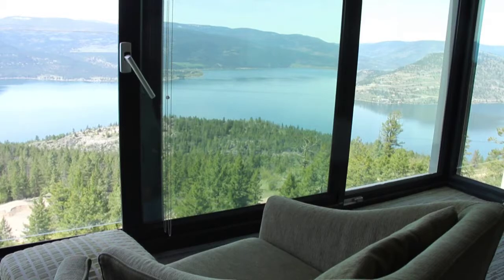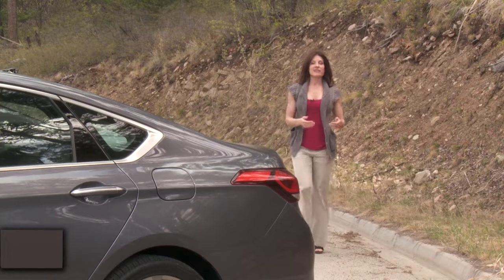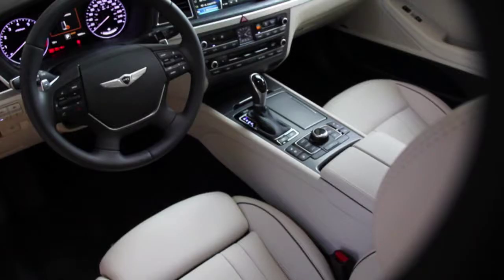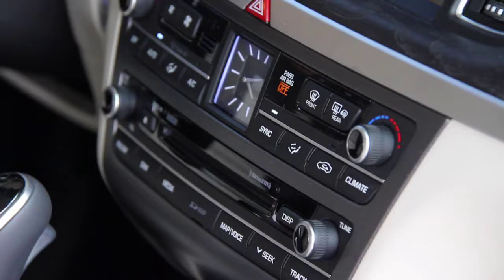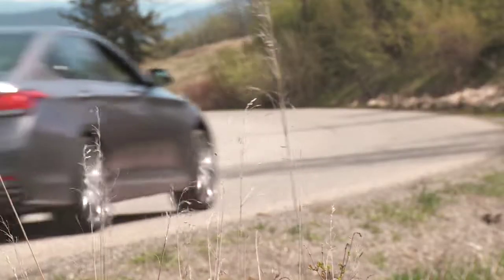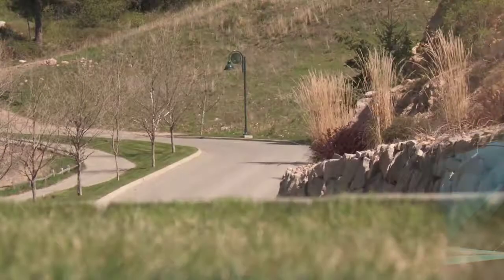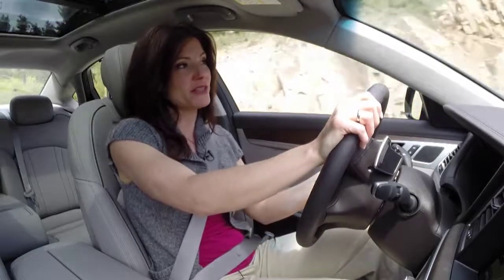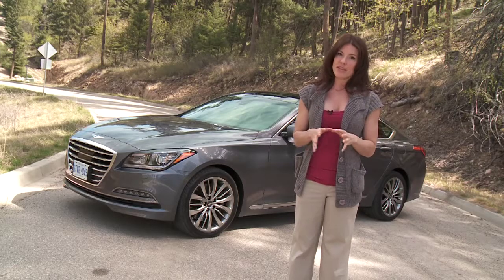2015 Hyundai Genesis Review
The Hyundai Genesis (Korean: 현대 제네시스) is a full-size four-door, five passenger, rear-wheel-drive luxury sedan manufactured and marketed by Hyundai since 2008 and now in its second generation.